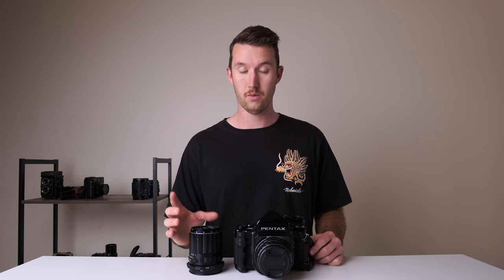portrait shoot with the Pentax 67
in this video I had a portrait shoot with the pentax 67 105mm f2.4 and the 135mm f4 macro. I shot portra 400 and Ilford xp2